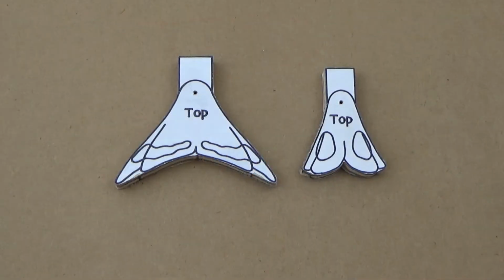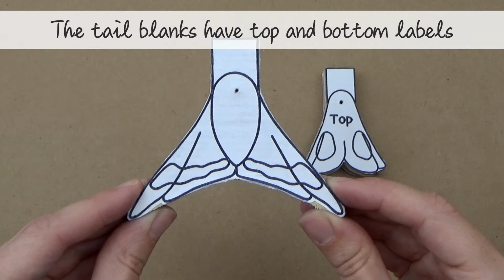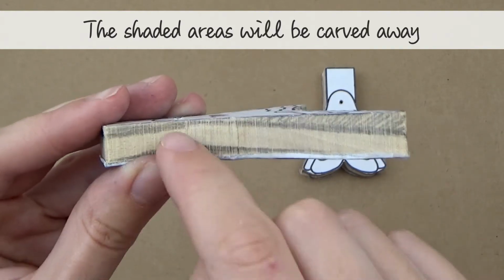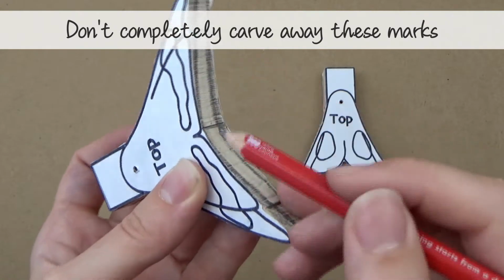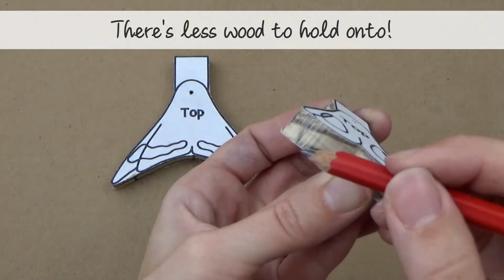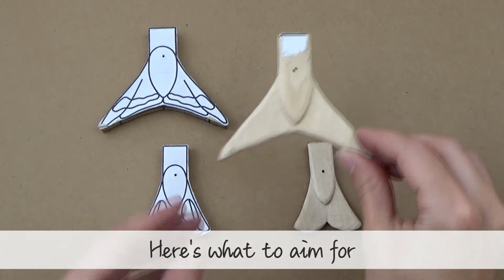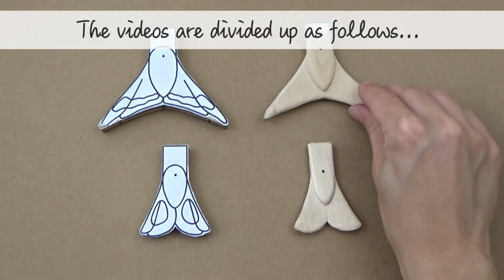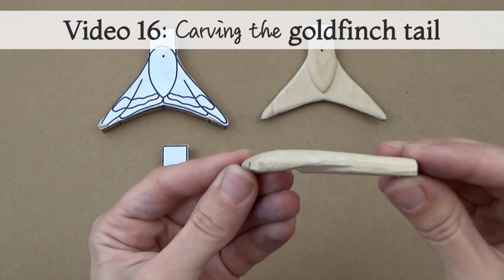(Video 13) Roughing out the TAIL part 1/4 - Introducing the TAIL BLANKS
0:00 General introduction
0:35 CARVING BLANK features (Swallow tail)
1:57  CARVING BLANK features (Goldfinch tail)
2:25 The tail blanks BEFORE and AFTER carving

SOME GUIDELINES on watching the VIDEOS
-I recommend watching the videos in order
-Please watch VIDEO 4 before beginning any carving, as it covers CARVING SAFETY
-You might want to watch each video all the way through first, before beginning the activity
-Each video has been broken down into CHAPTERS or STEPS for ease of watching
-A 'SKIP AHEAD' arrow will appear when you can skip to the next chapter in the video
-Music will start playing when you're nearing the end of the video!

CARVE A PUPPET BIRD tutorial series
-Learn how to CARVE a PUPPET BIRD, through my first step-by-step tutorial series!
-Suitable for beginner or intermediate carvers: adapt your project to suit your confidence level!
-Learn handheld and tabletop wood carving techniques.
-Complete your puppet using a small selection of handheld tools.
-Learn painting and staining techniques for working with wood
-Assemble your puppet and bring your creation to life!

The tutorials are FREE to watch, but to take part you will need to purchase one of my carving kits! You can choose from two designs: a swallow (recommended for beginners) or a goldfinch (recommended for intermediates)

You will also need to source your own tools and other perishable materials eg. paints and glues. The tutorials show you everything you need, and you can download a full kit list too!

All tutorials and puppet designs in this playlist are copyright Sarah Vigars
All musical recordings in these tutorials are copyright Louis Bingham